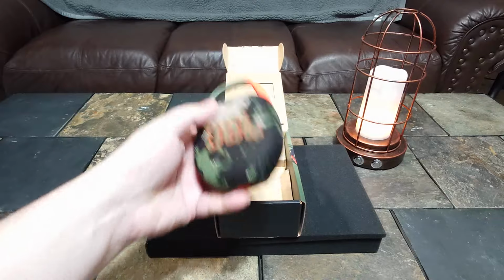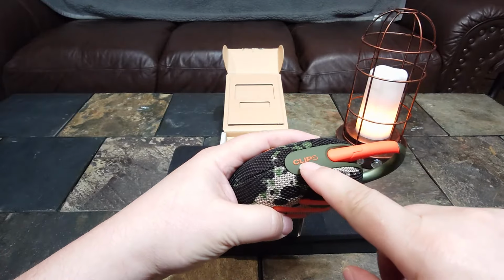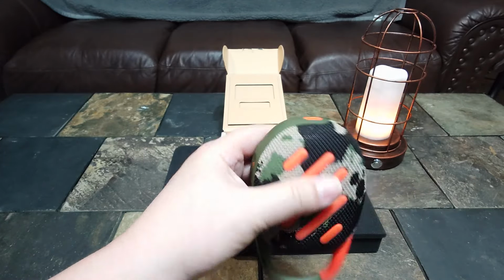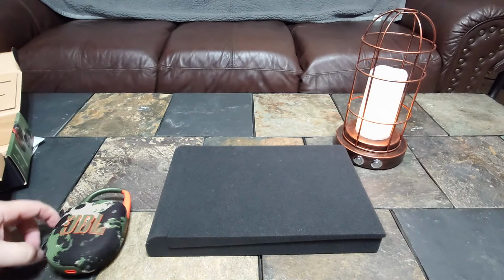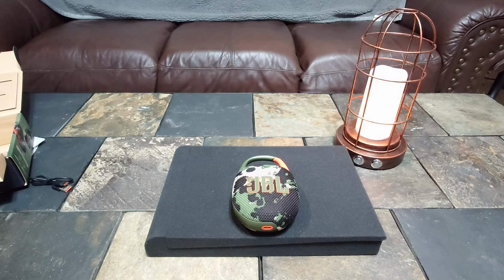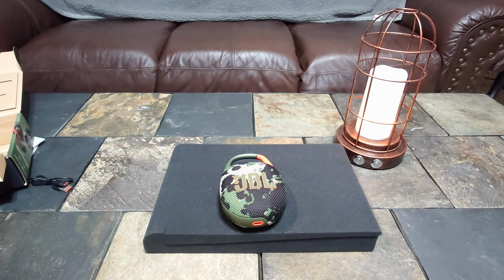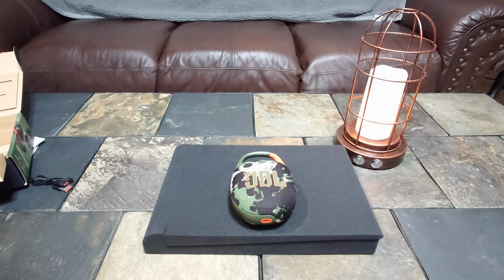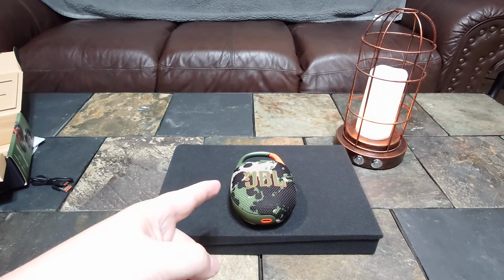JBL Clip 5 Unboxing & Review. The Newest Clip in the Series now with Auracast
JBL Clip 5
JBL Go 4

It costs you nothing and this channel is always worth every bit of nothing.✌️